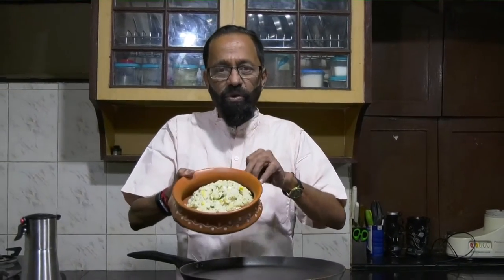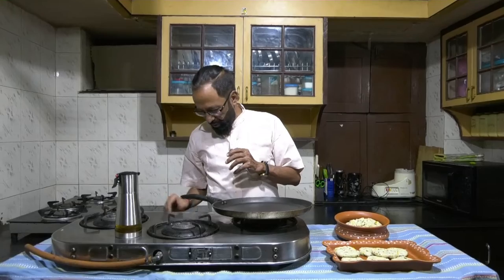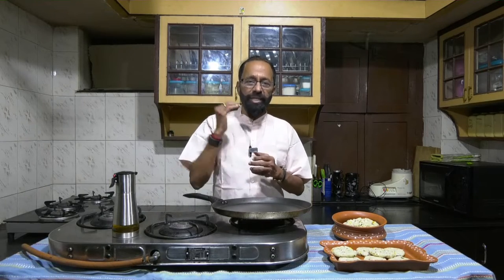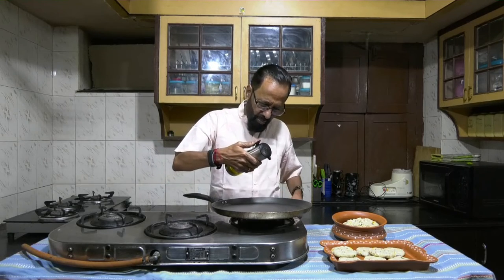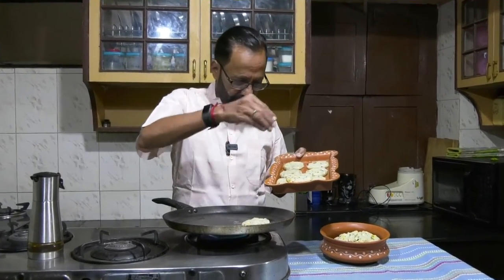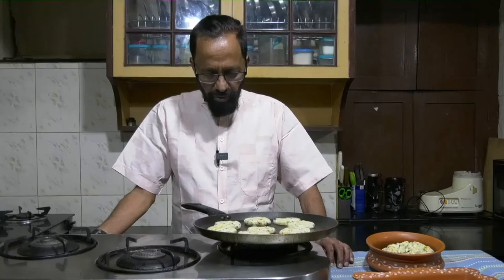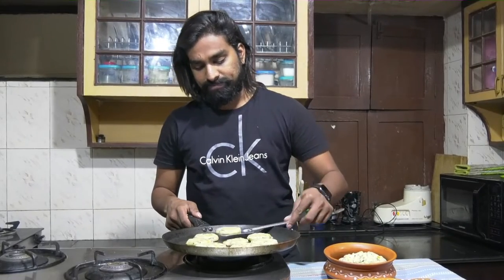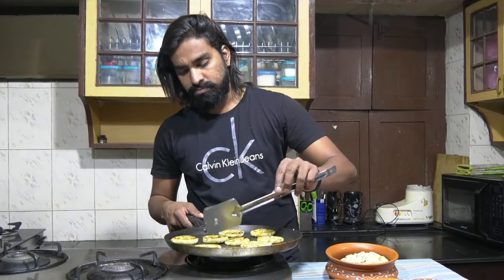Tavala Adai a Tamilian snack by L Ravichander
How to make Tavala Adai - a Tamilian snack by Chef LRC